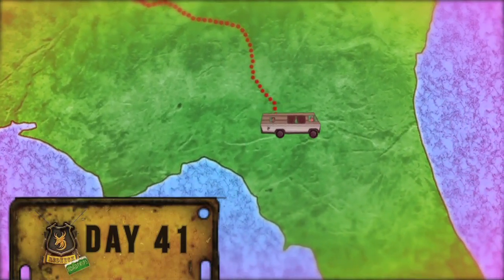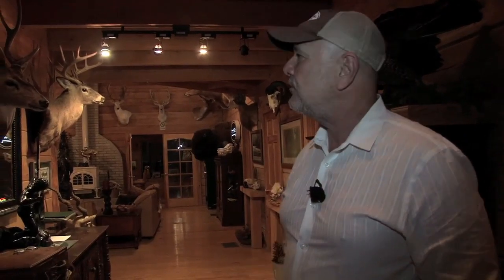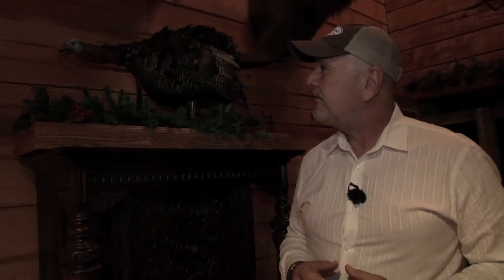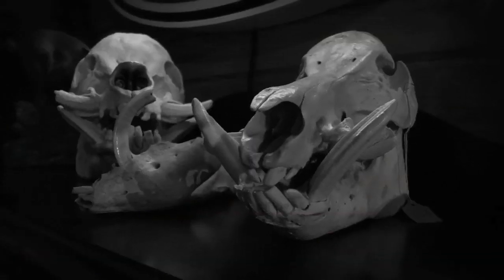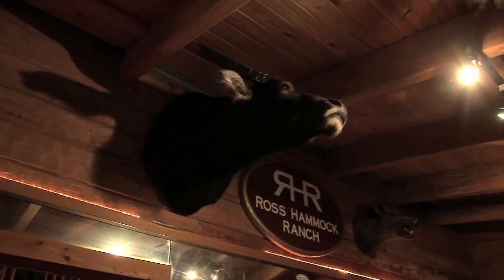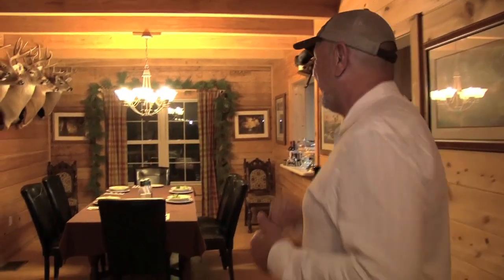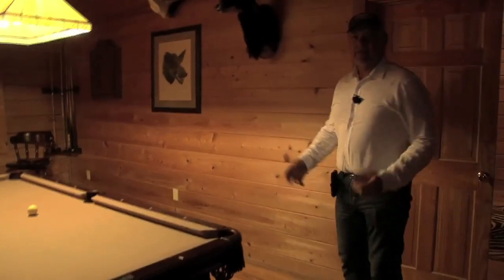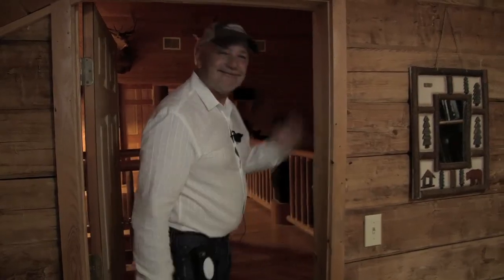Florida's Premier Hunting Lodge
Team Wild's Redneck Road Trip: Day 41. We're back at the awesome Ross Hammock ranch in Inglis, Florida. The owner of the ranch, Mr HR Ross will be giving you a guided tour of the ranch, showing you the hunting available, the accommodation and much more. Check it out!